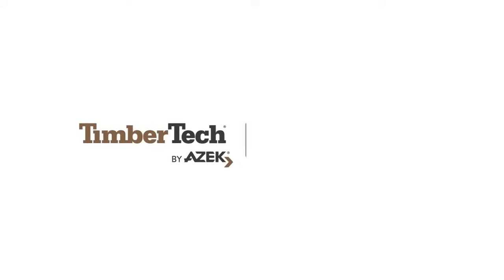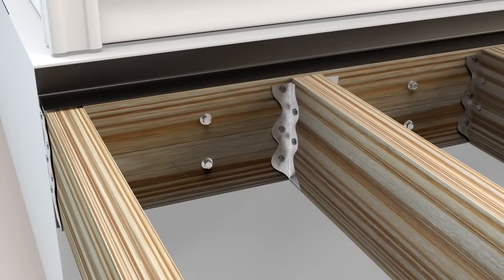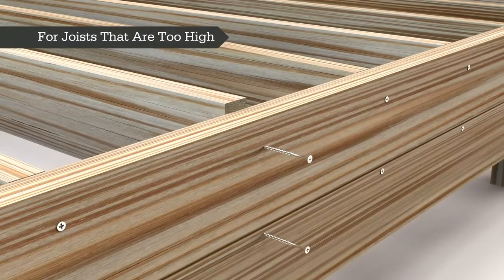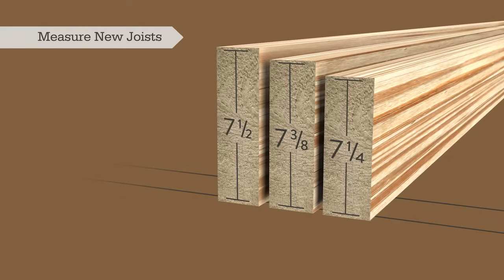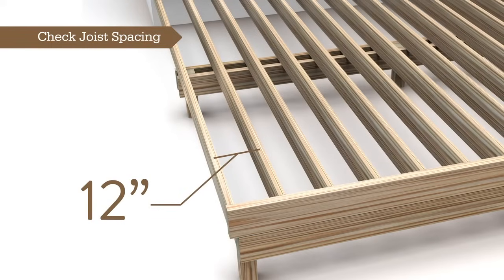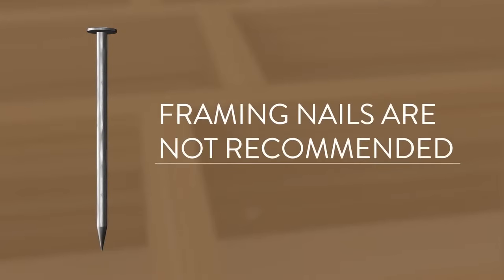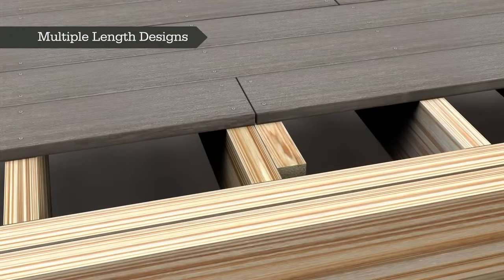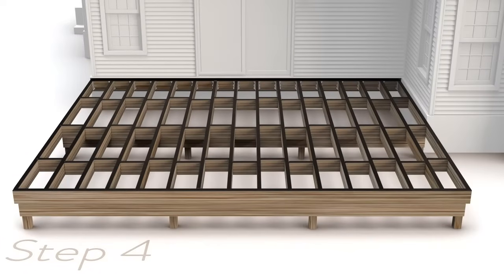Joist Spacing & Blocking Overview for TimberTech Decking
Watch this video to learn about joist spacing and blocking recommendations for installing TimberTech Decking.